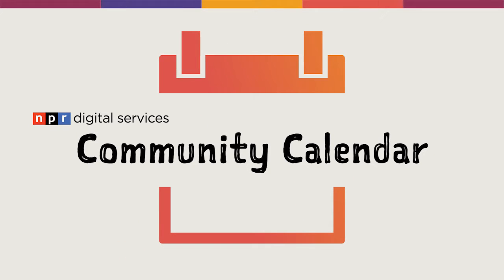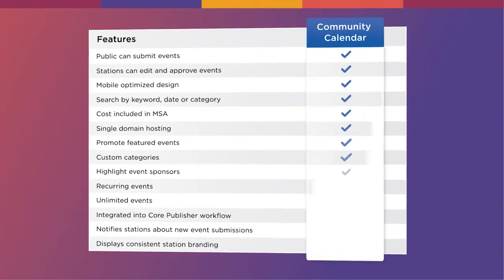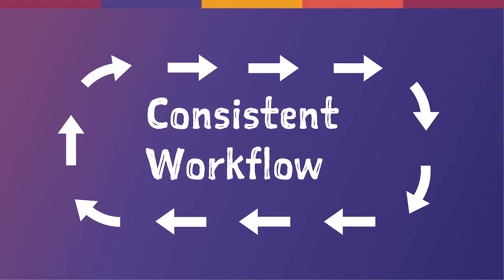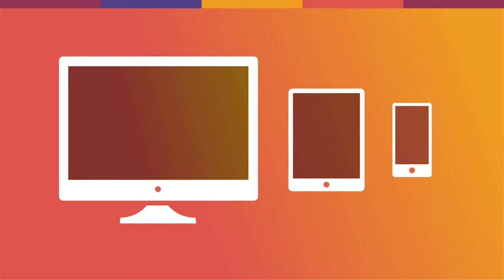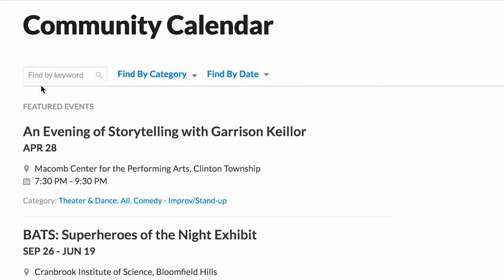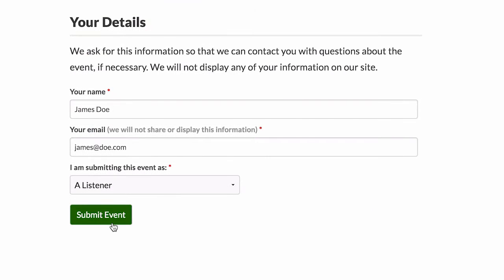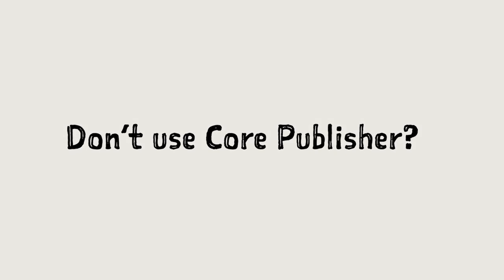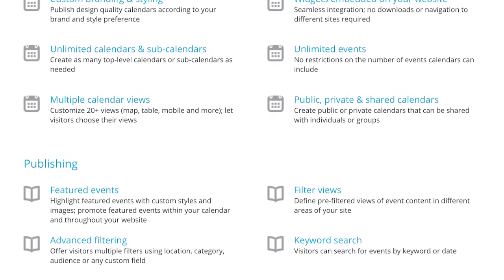Introducing Community Calendar for Core Publisher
Introducing Community Calendar, Core Publisher’s latest set of features for creating, listing, and promoting events